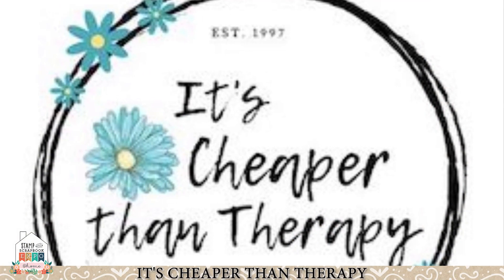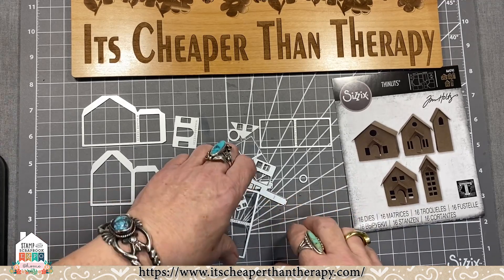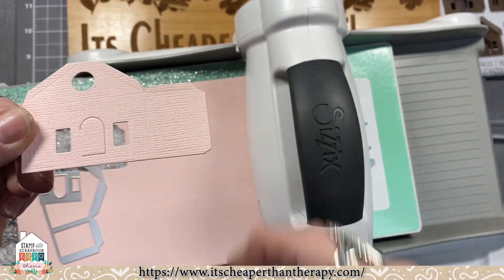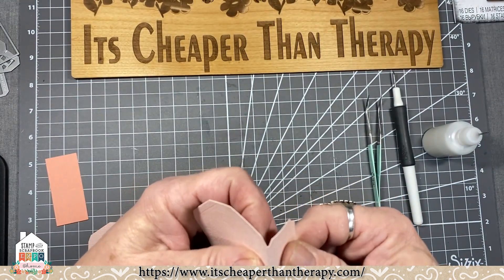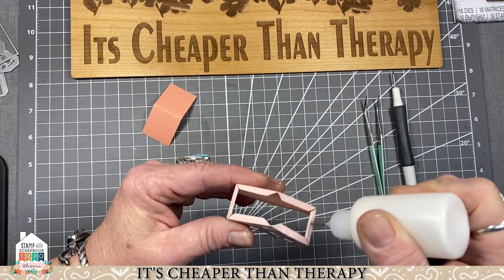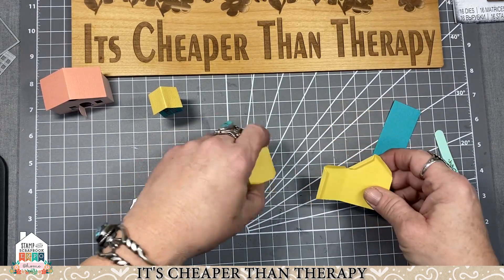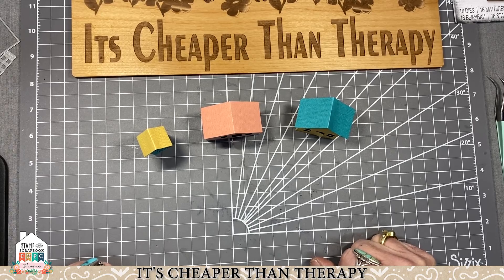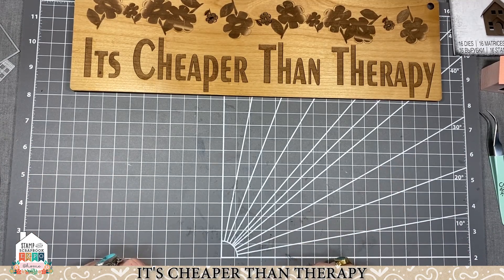Build Some Super Cute Houses with these Tim Holtz Dies by Sizzix!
Come join itscheaperthantherapy.com for an awesome event to Welcome 2021 a New Year! Let's Shop & Play! Maria C the Sizzix Lady will be showing you how to create these adorable houses using dies by Tim Holtz and Sizzix!